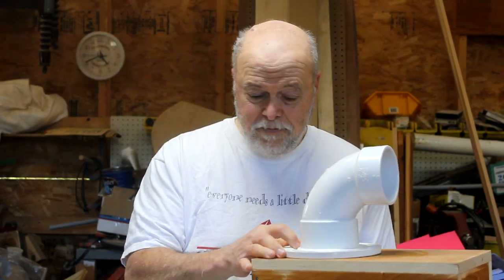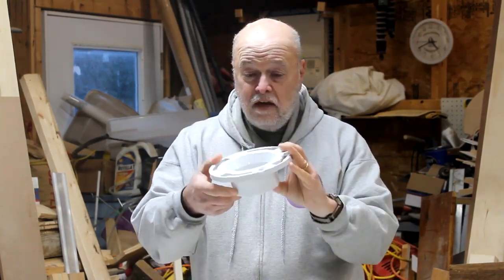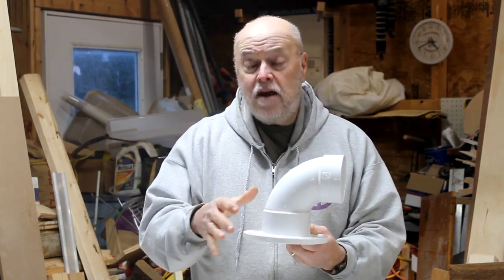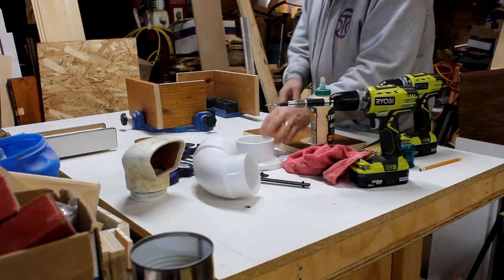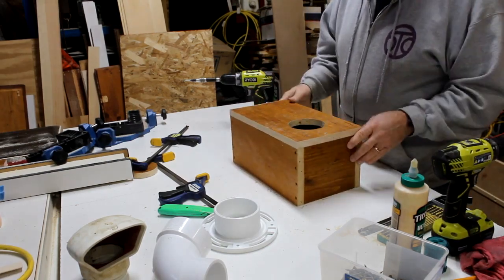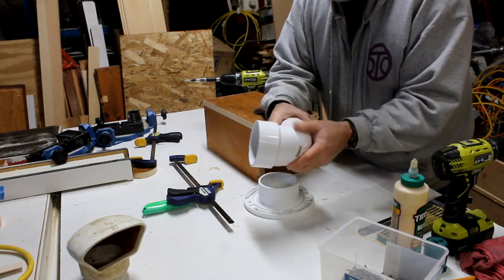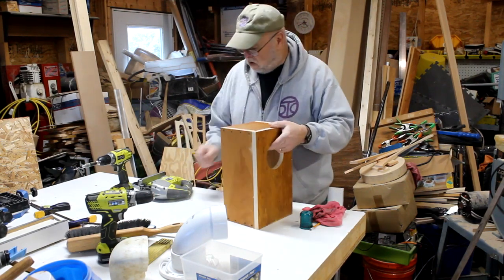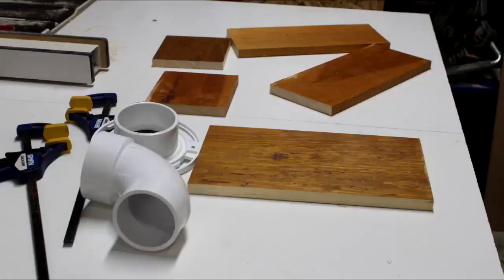(S-1 Ep-35) DIY Dorade Box & Cowl Vent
I believe this original concept was developed by Ohlin Stephens of Sparkman and Stephens Yacht Design.

I used repurposed wood salvaged from home remodeling demo and old furniture that was thrown away. The cowl vent was fashioned from a 3” PVC toilet ring and a 3” 90 degree PVC street ell.

You can save a boat load of money by fabricating your own Dorade Boxes and Cowl Vents. What are these? A Dorade box is simply a box with a baffle inside. It has a cowl vent mounted on top which is nothing more than a wind scoop in the shape of a curved horn (typically). The two items together are mounted on deck, over a hole bored into the cabin top (loosely speaking). This is a simple system that allows fresh air ventilation to the boat cabin without allowing water to get in.

A few simple clicks from you will cost you nothing, and really helps my channel. Many thanks if you are willing to help me out this way.